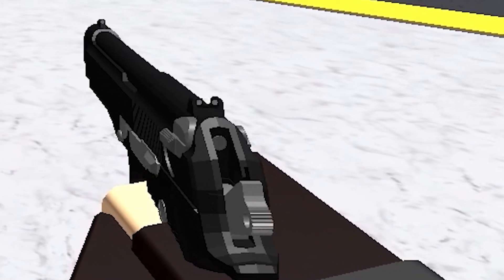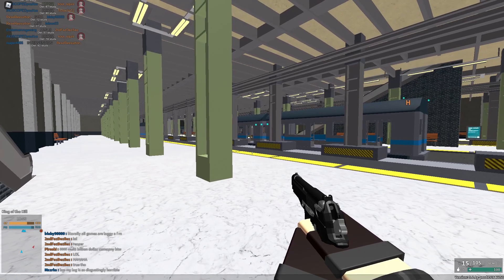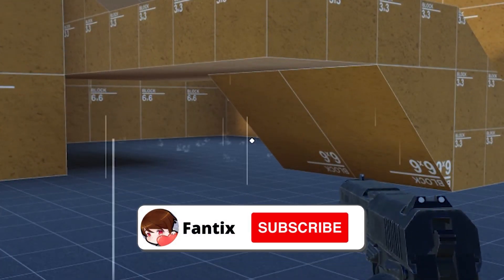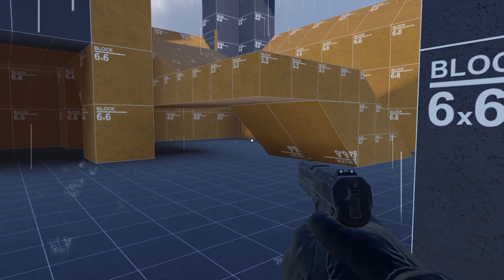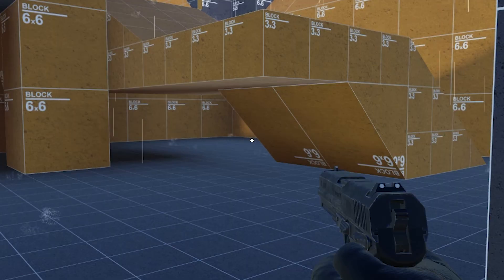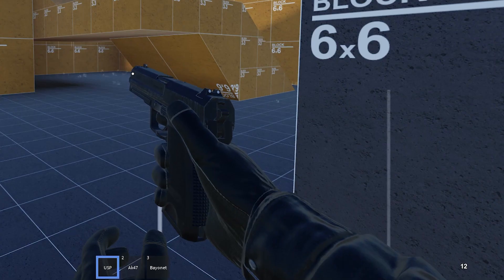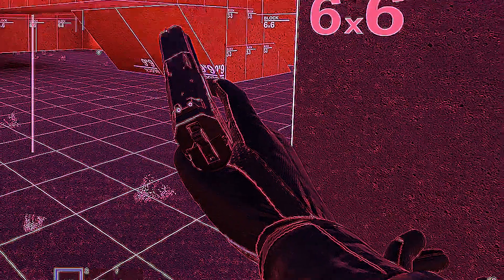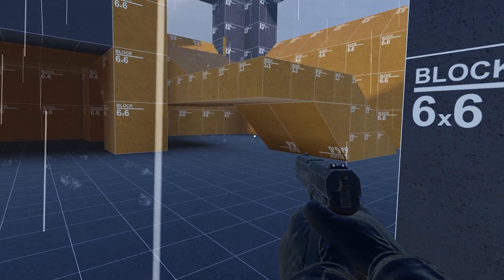"roblox isn't realistic"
Also consider leaving a comment, idc just comment anything lol.